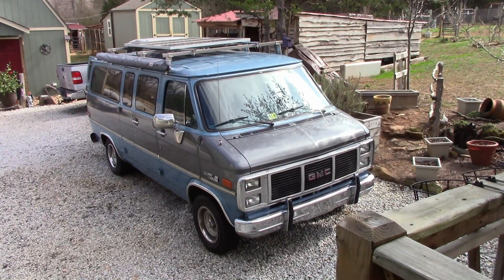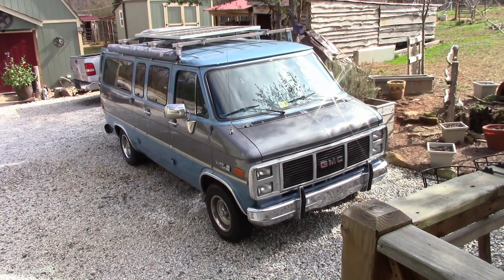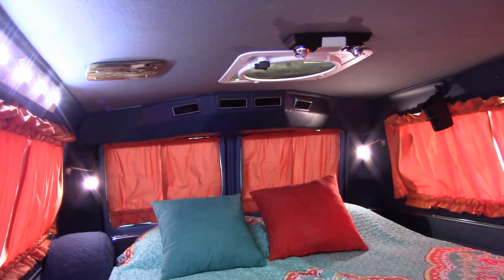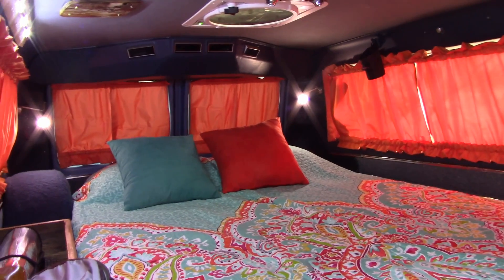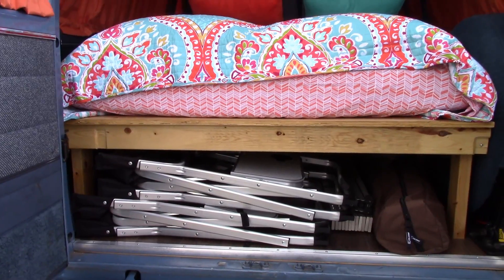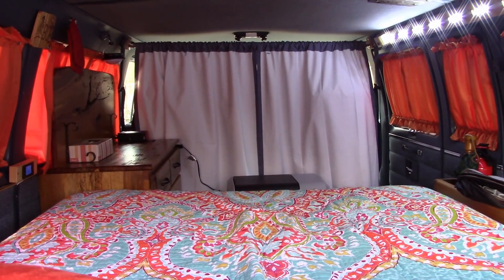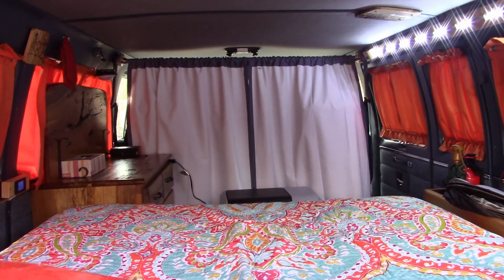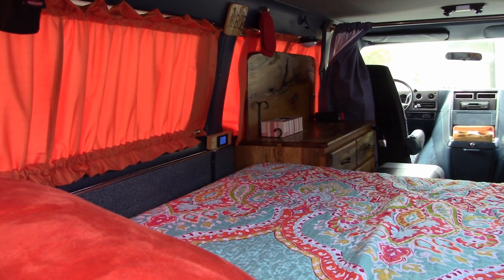Van Conversion COMPLETE!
Check out the completed van conversion. We are happy with the way it turned out and look forward to enjoying it!